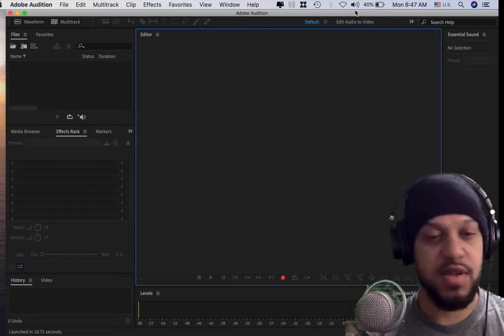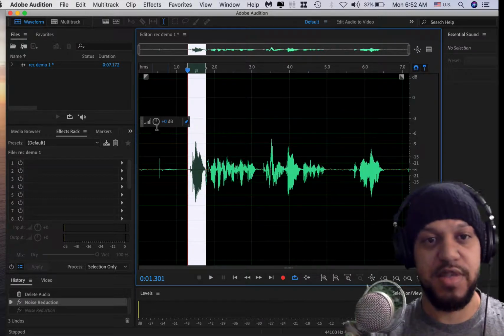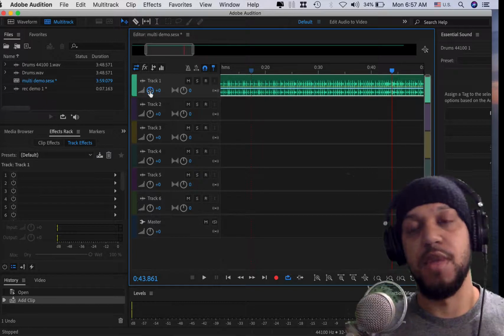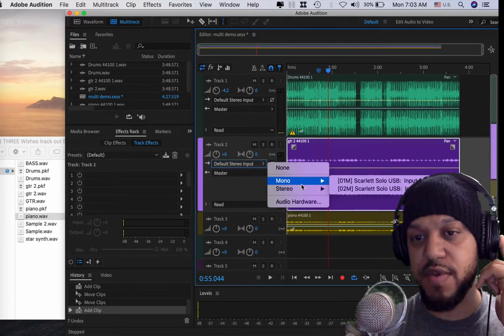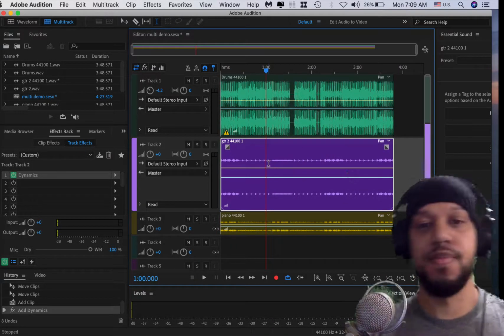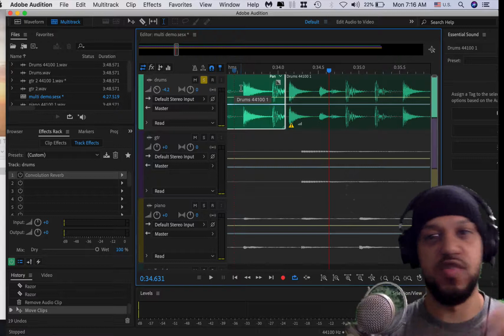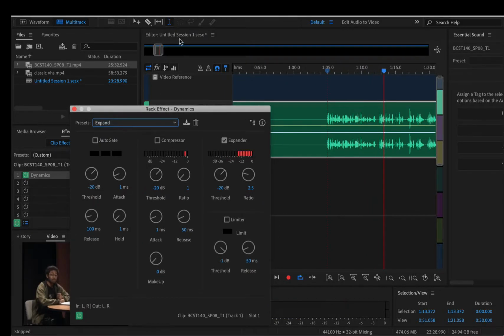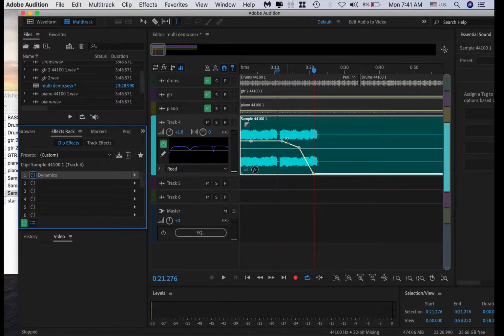Adobe Audition for beginners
Adobe Audition is the industry-standard audio editing software used by TV and radio networks, broadcast stations, mobile phone apps producers, podcasting enthusiasts, and journalists. Join us for this tutorial to learn the basics of Adobe Audition